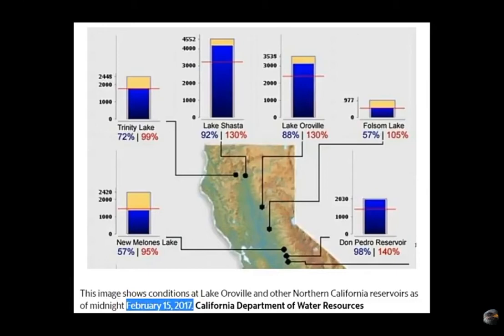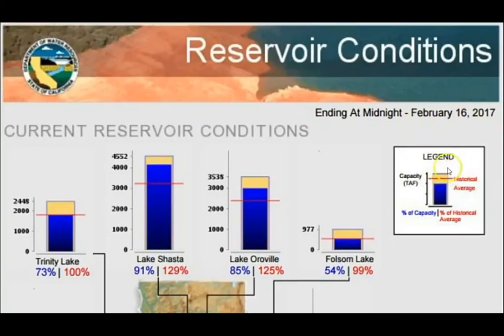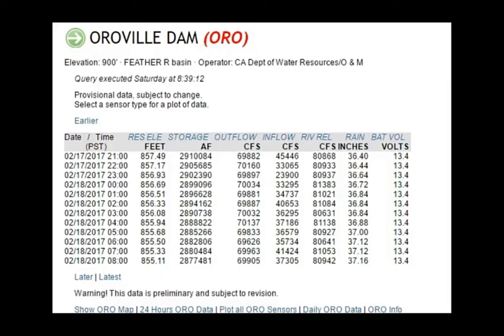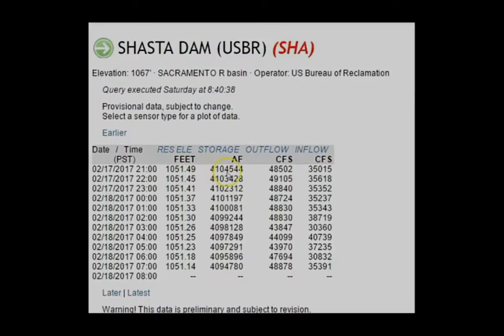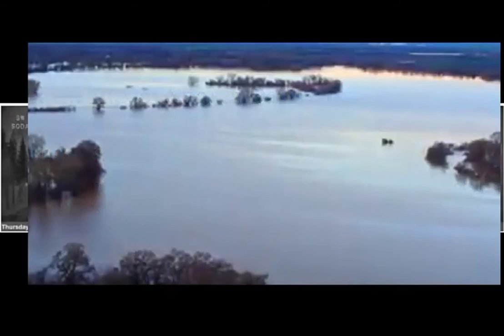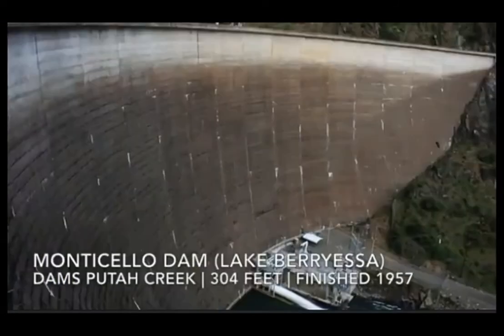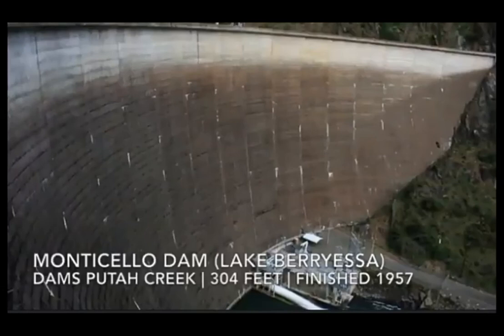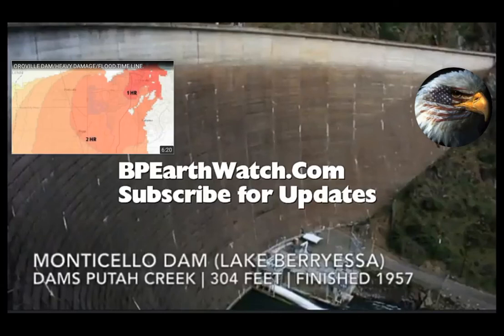Bpearthwatch video.............dam, flooding in California, screen record repost.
All credit to Bpearthwatch channel.